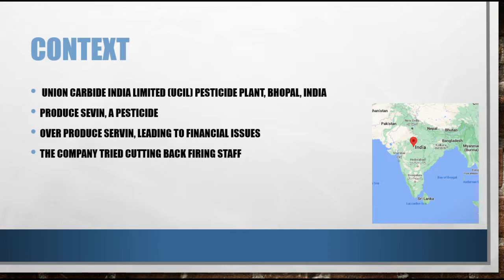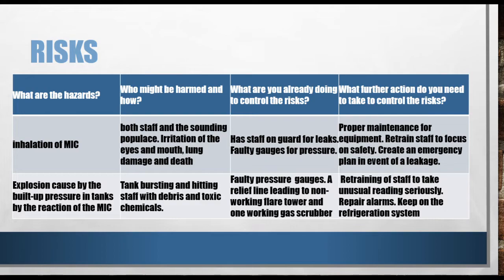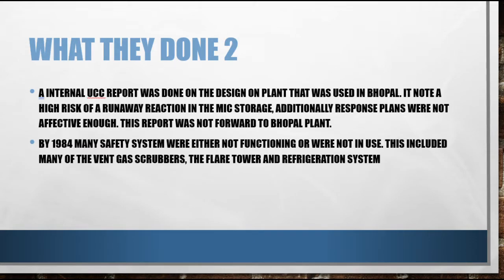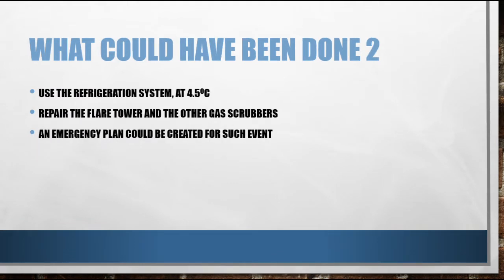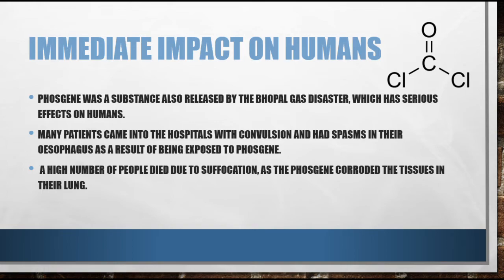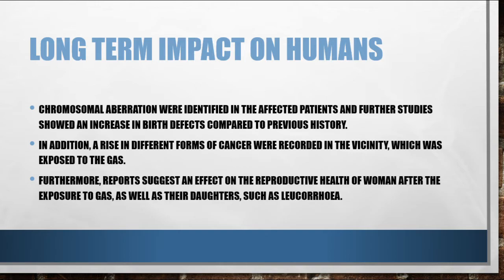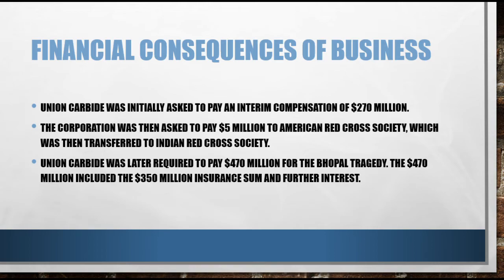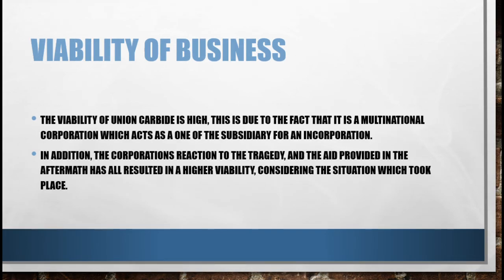The Tragedy which hit Bhopal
This presentation summarises the events which unfolded in Bhopal, India. The tragedy which rocked central India, and how the effects it had on the environment as well as the people in the nearby area. In depth analysis will occur about the processes which took place, the failure of the system and the preventative methods which should have taken place. In addition, information regarding the financial consequences on Union Carbide will be explored and the corporations response in the tragedy which occurred in Bhopal, such as the aid and compensation provided to the residents.